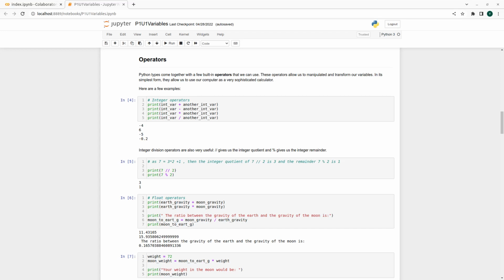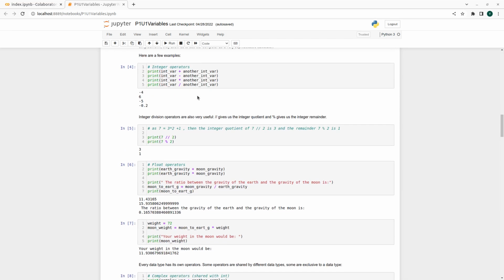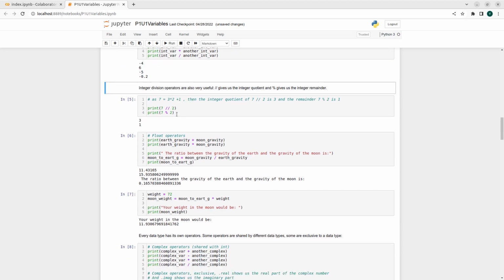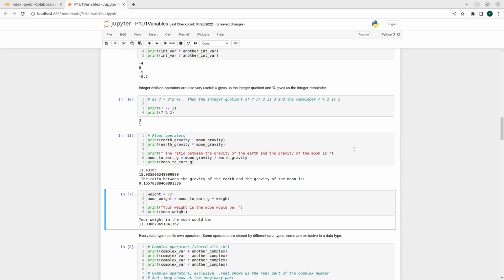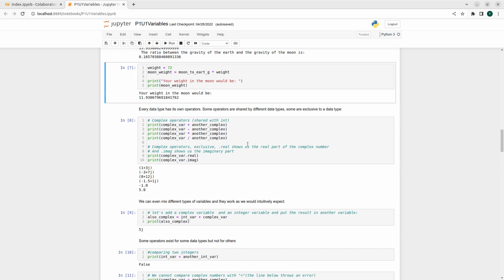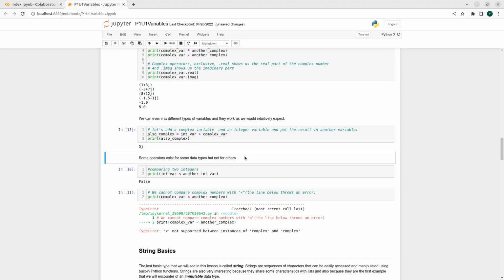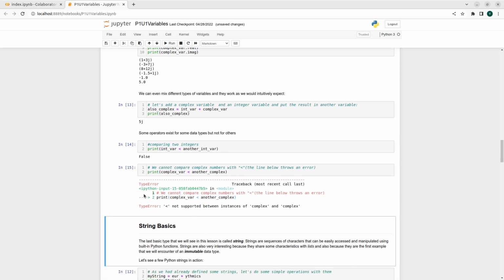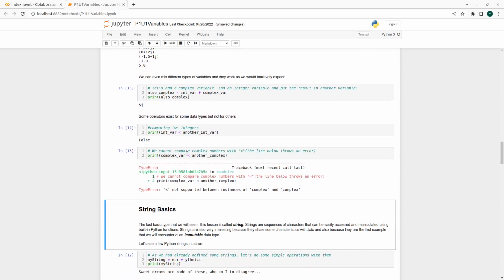P1Unit1Basics5operators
In this video we speak about basic operations that we can use with our variables.